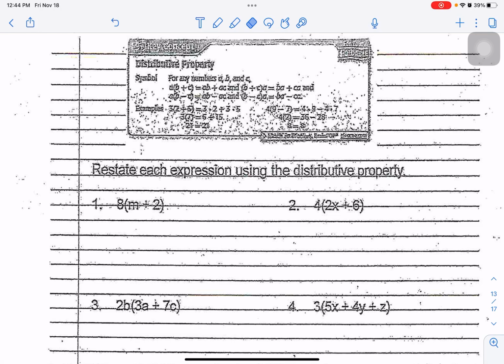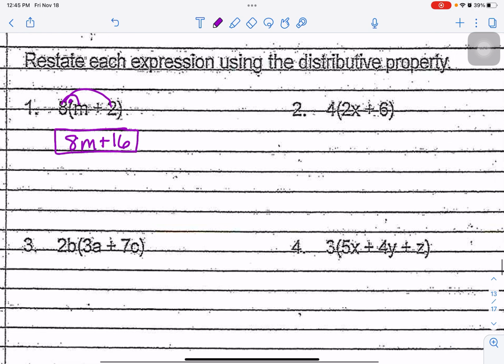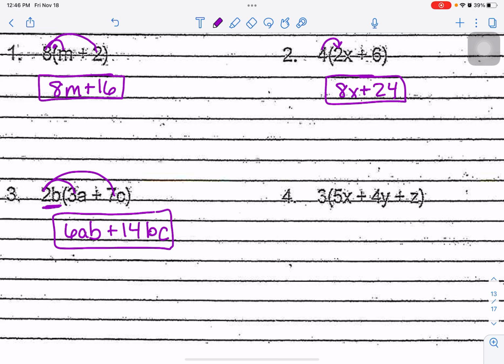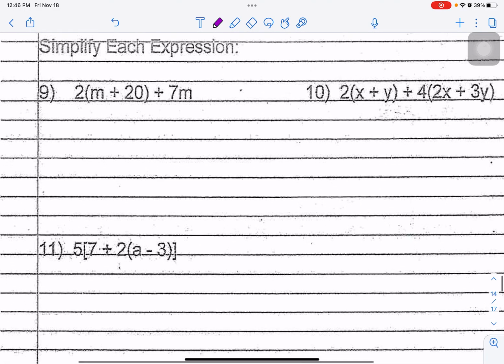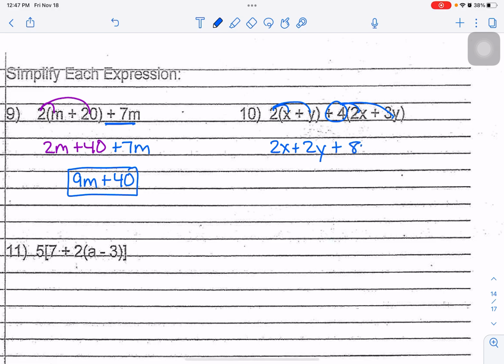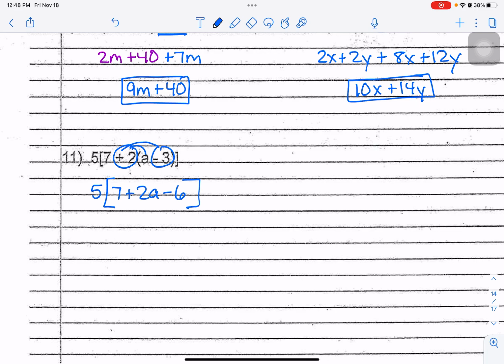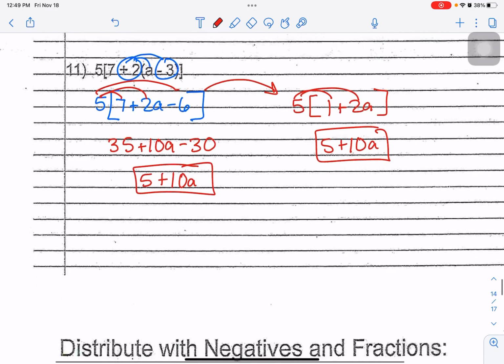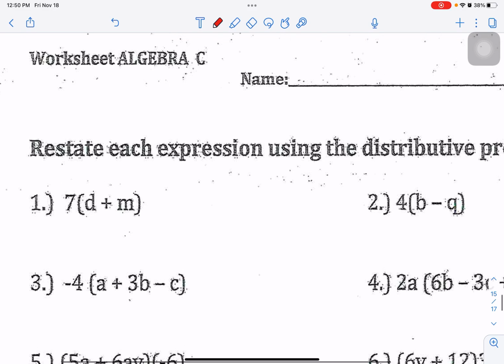ALGEBRA Distributive Property